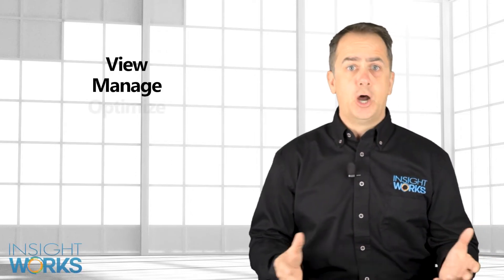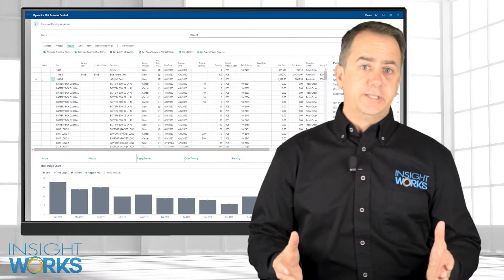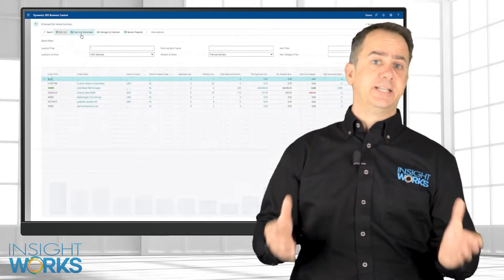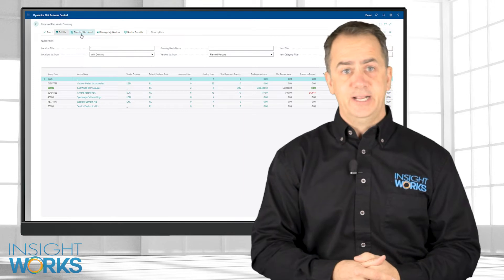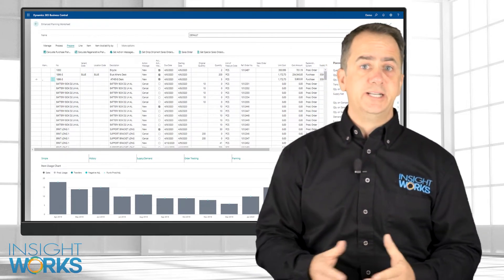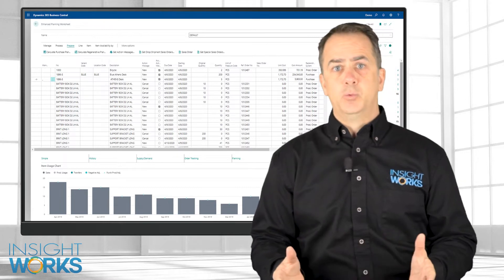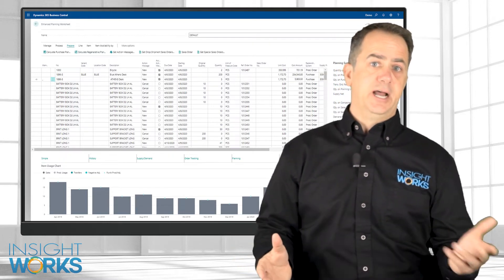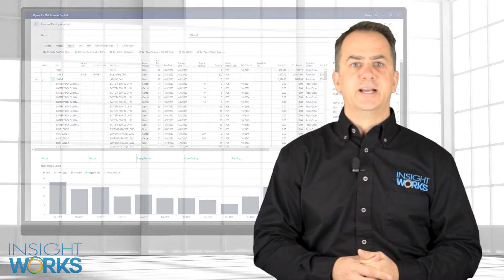Enhanced Planning Worksheet - Quick Overview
A powerful tool to save time and to assist in Material Requirements Planning (MRP) within Business Central.

Material Requirements Planning (MRP) is critical to every manufacturer and with the Enhanced Planning Worksheet from Insight Works you get a powerful tool that saves you time and gives you better insight into your resource requirements. The Enhanced Planning Worksheet also provides alternate planning logic for distribution companies that are struggling with standard NAV or Business Central MRP.